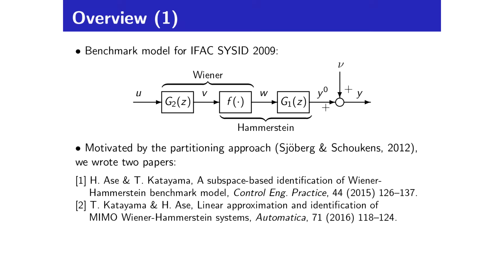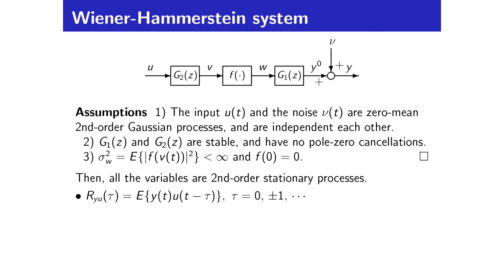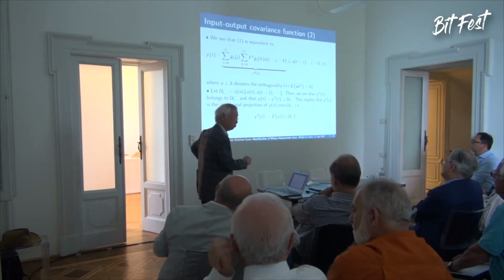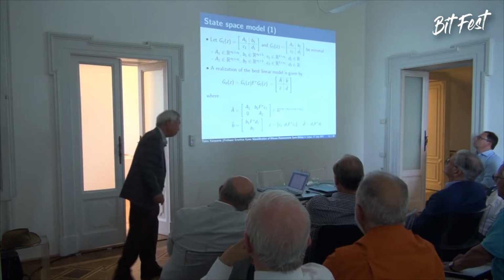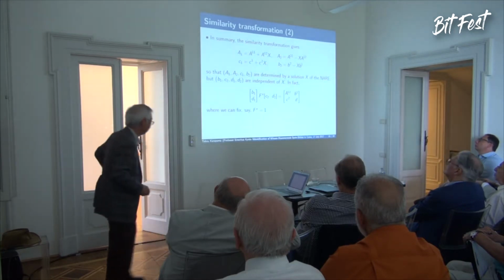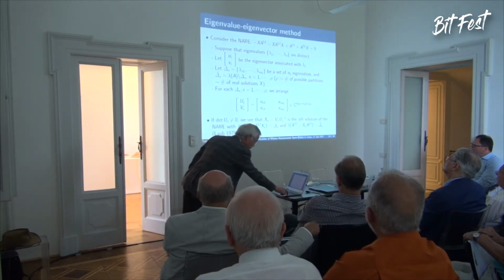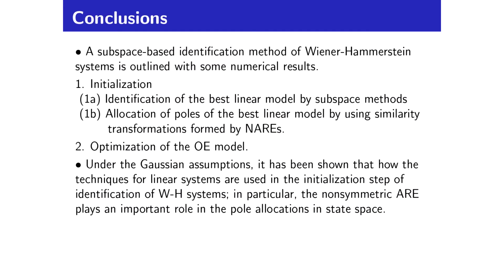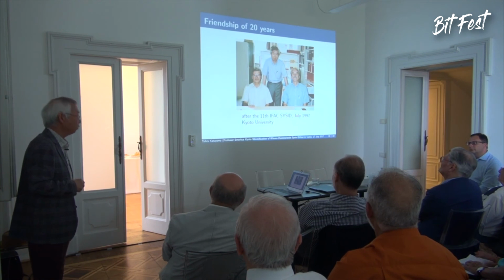BitFest - Tohru Katayama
BitFest - Perspectives on Systems Identification and Control Science
July 17-18, 2017, Villa del Grumello, Como (Italy)
Lecture by Tohru Katayama (Kyoto University, Japan):
Identification of LNL systems and nonsymmetric algebraic Riccati equation